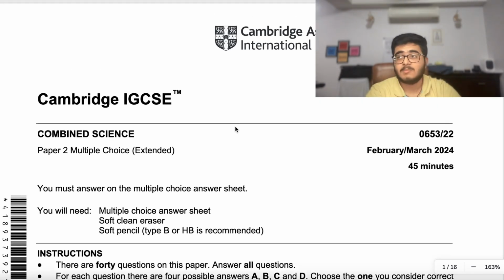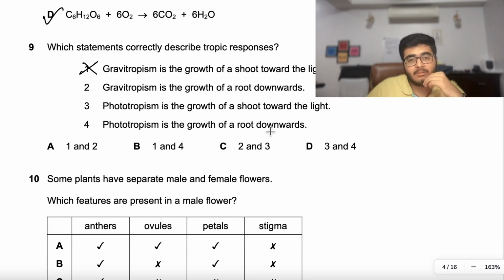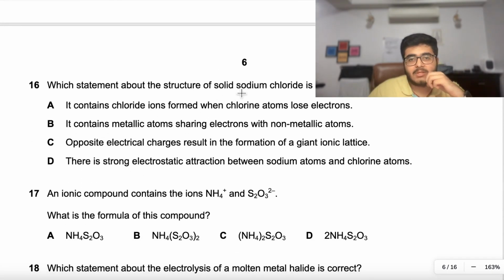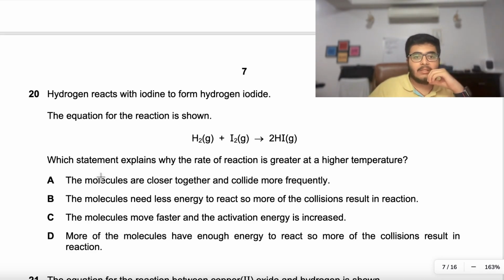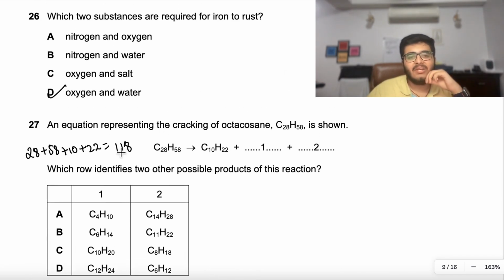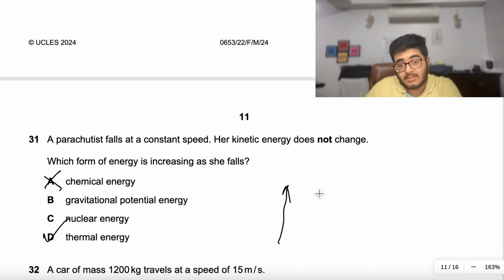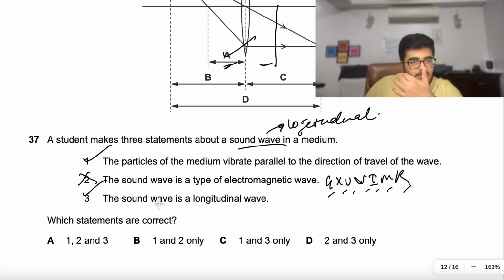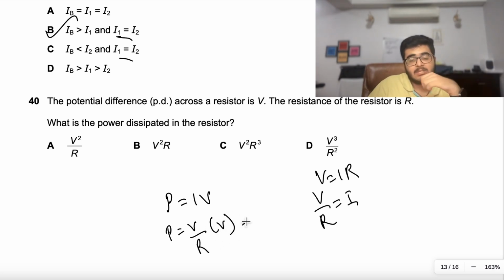CambiHub 0653 Combined Sciences 0653/F/M/2024/22 MCQ Exlplanation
0653 igcse combined science feb march 2024 paper 22